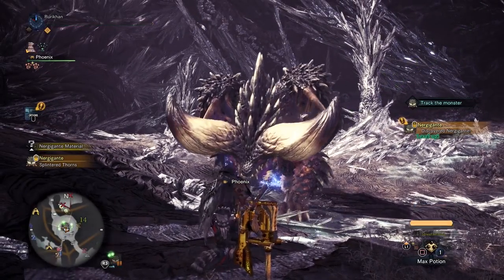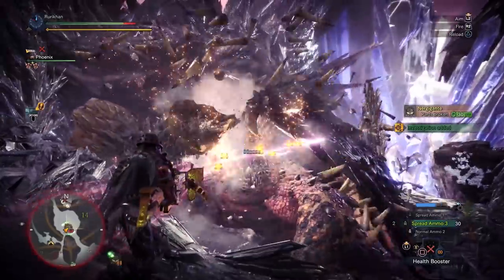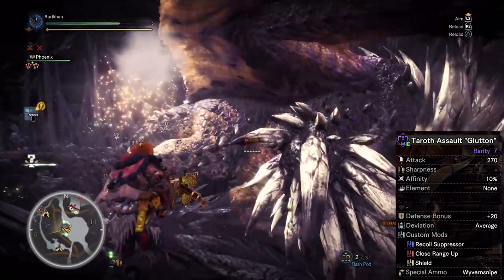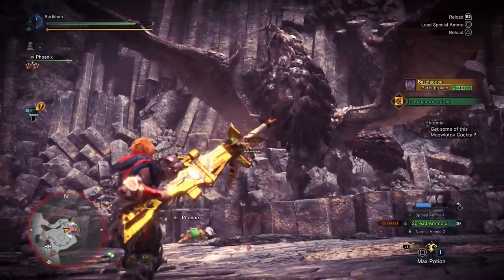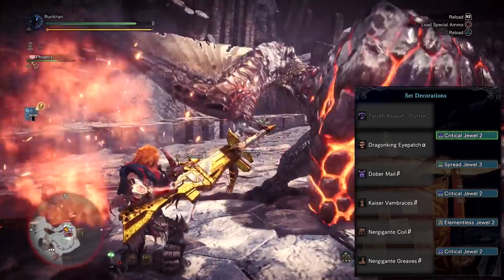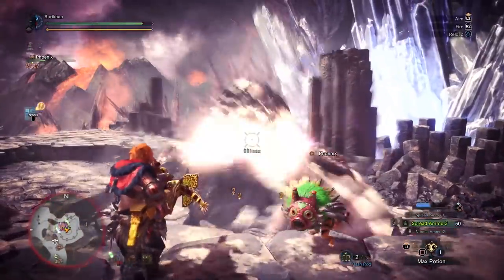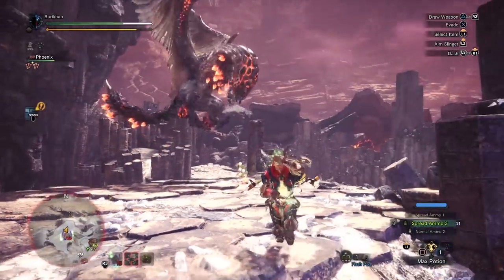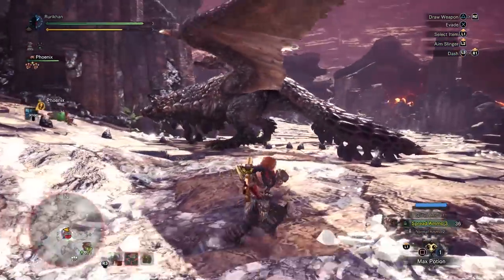MONSTER HUNTER WORLD HEAVY BOWGUN SPREAD BUILD - Spread'em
There's not a whole lot going on in Monster Hunter World right now, so I figured I'd try my hand at a Spread Heavy Bowgun Build, which is a playstyle I hadn't really tried out yet, I was positively surprised, but the playstyle isn't really for me...

This title is currently available on PS4, Xbox One.